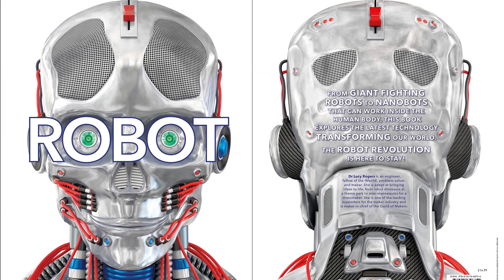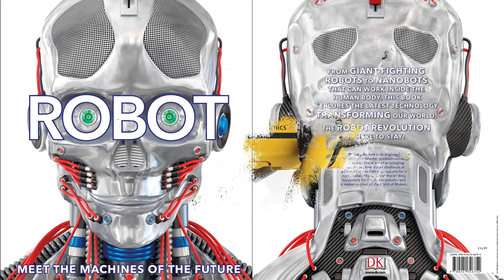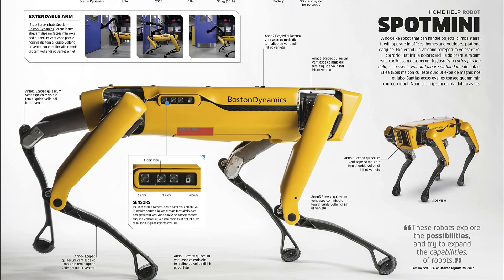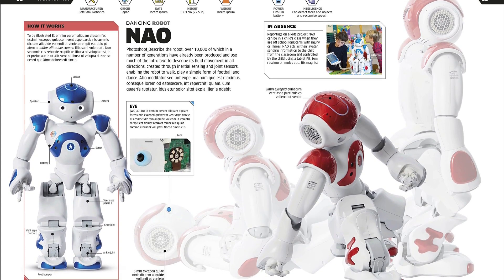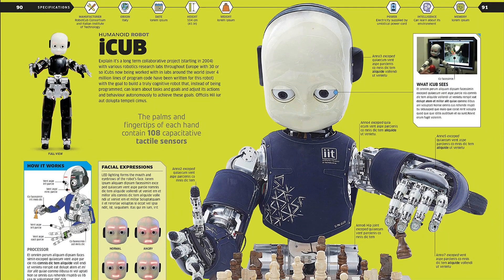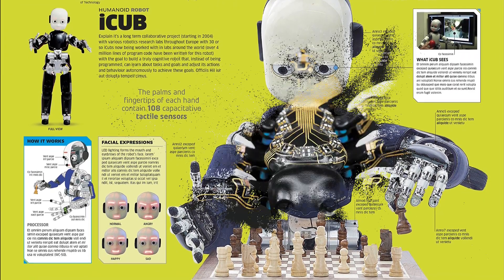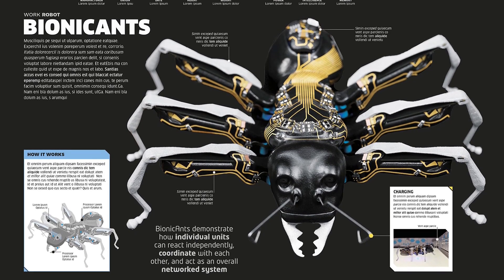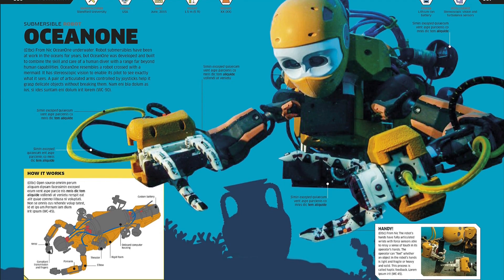Robot: Meet the Machines of the Future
The future is here - are you ready for it? From mechanical automata to modern-day androids, explore more than 100 robots and discover how they work, who made them, and how they affect the lives of humans around the world. From drones used in battle to robot helpers taking care of hospital patients, Robot shows how robotics and artificial intelligence (AI) are becoming part of everyday life. Each robot, including service robots packing food and rescue robots finding people after a disaster, has its own profile to explain its features and uses. The book is divided into clear sections by the jobs a robot might do, so it's easy to compare and find out about robots from different areas of science and life. There are also focused articles on specific features of robotics, such as the ability to learn, which will help you learn more about the technology behind these fascinating machines. Packed with vibrant graphics, punchy colours, and a mind-bending array of information, this book makes one thing clear- the robot revolution is here to stay.